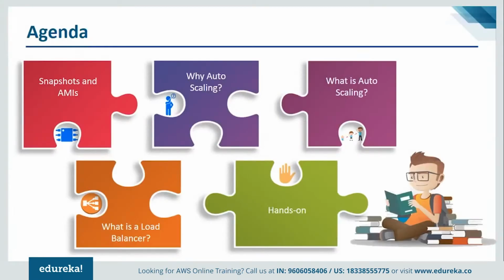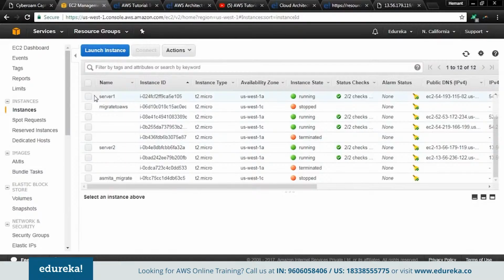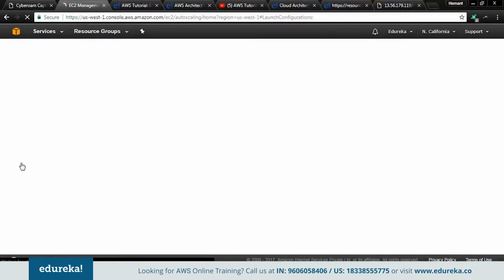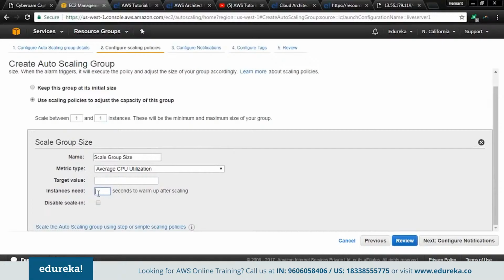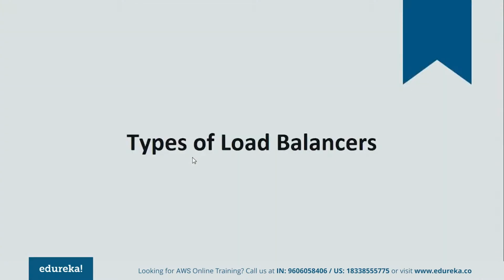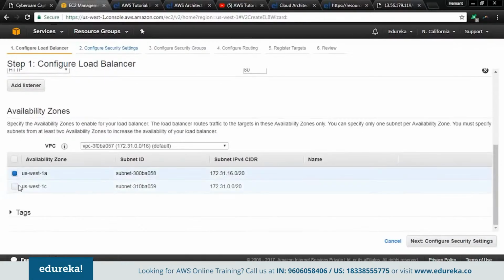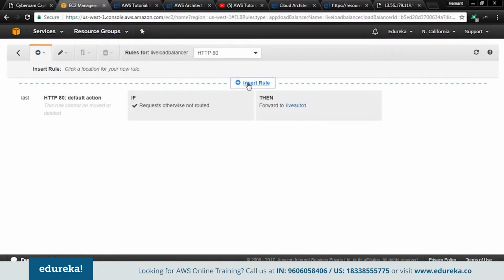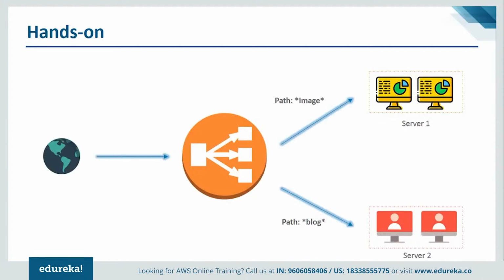AWS Autoscaling | Autoscaling and Load Balancing in AWS | AWS Training | Edureka Rewind -7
In this Edureka tutorial on AWS Autoscaling and Load balancing, you will learn how to implement Autoscaling and Load Balacing service in AWS practically.  Also, we will see how we can divert our traffic to different servers based on their path name. We have covered the following topics in this tutorial:
1. What are Snapshots and AMIs?
2. Why AutoScaling?
3. What is AutoScaling?
4. What is a Load Balancer?
5. Hands-on